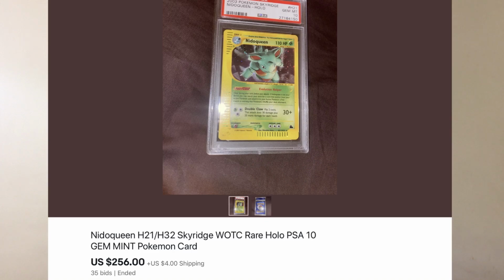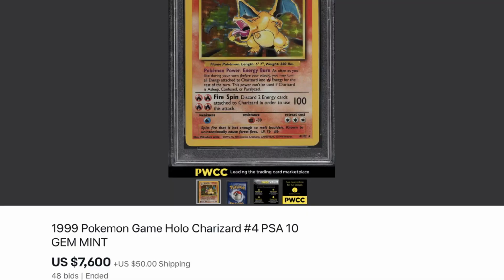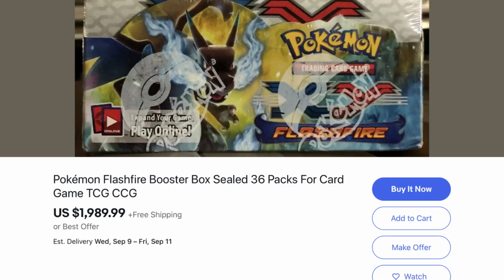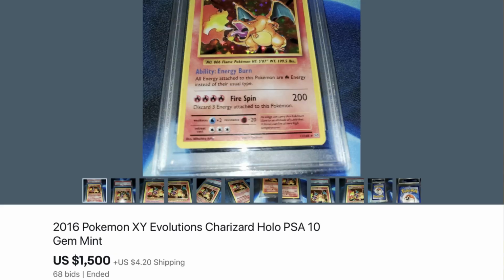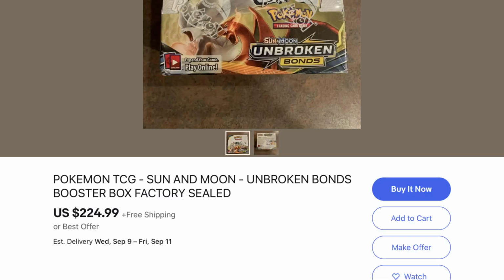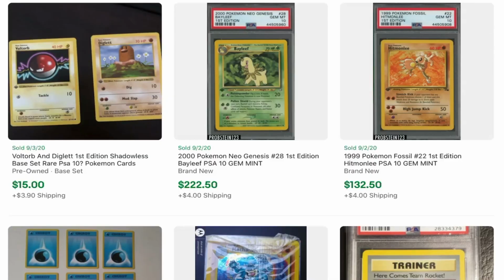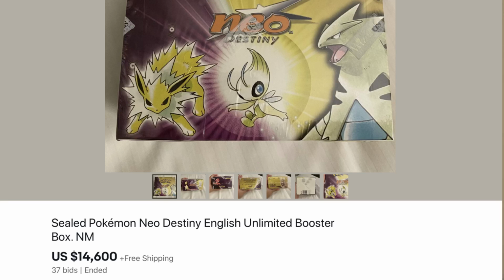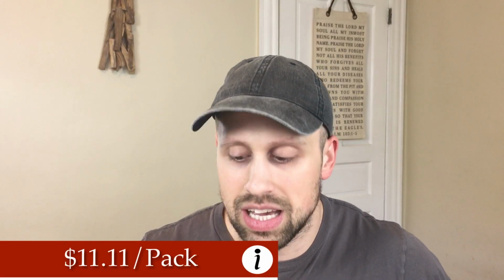Top 5 Investments To Make In Pokémon Right Now!